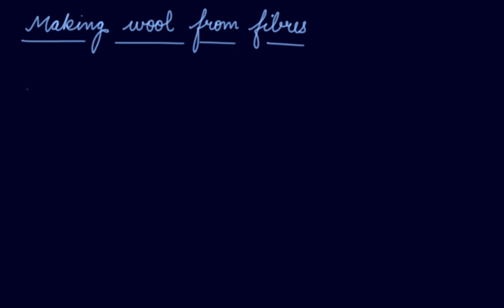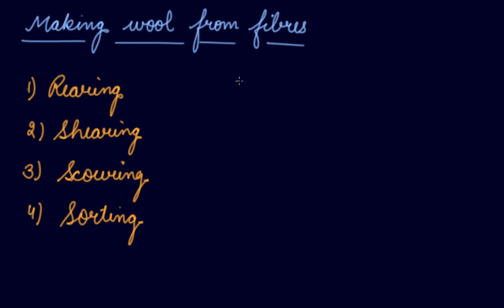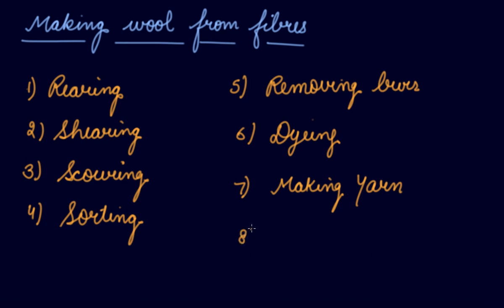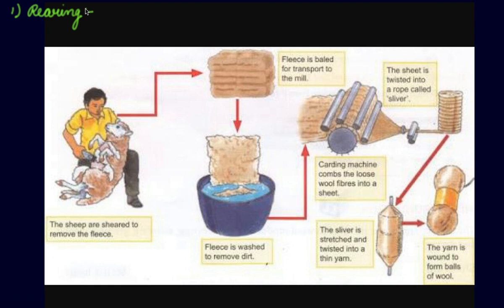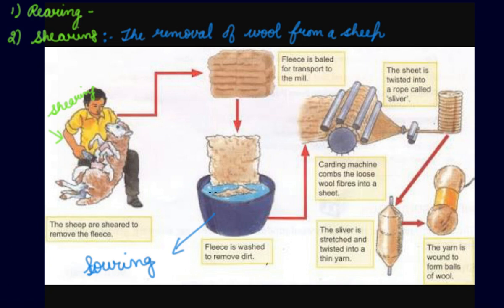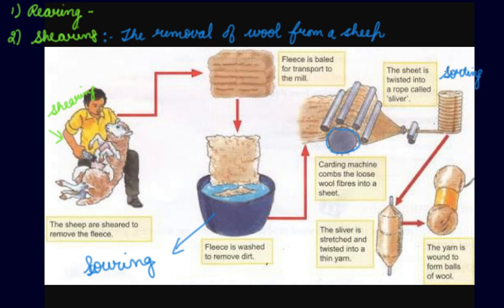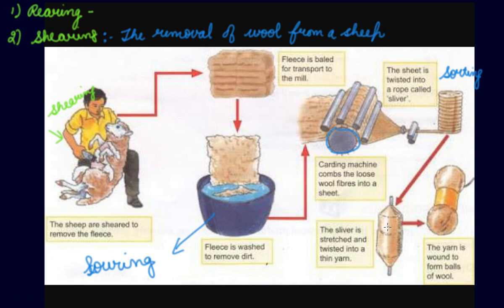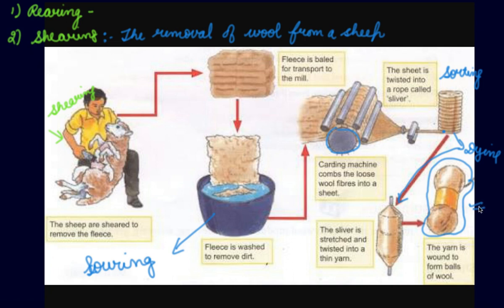Process of Making Wool From Fibres | Class 7 Chemistry Fibre to Fabric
Process of Making Wool From Fibres |  Class 7 Chemistry  Fibre to Fabric by Parul Madan